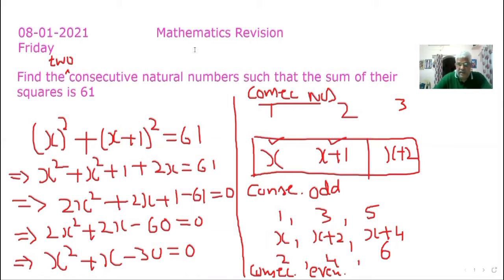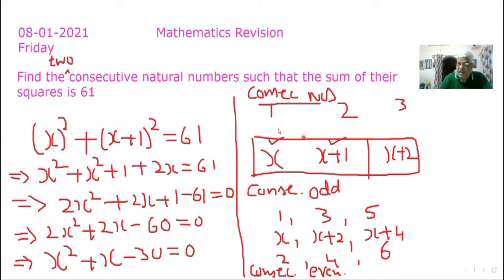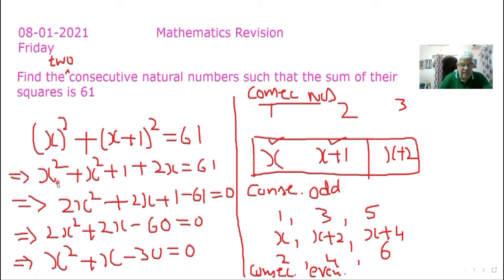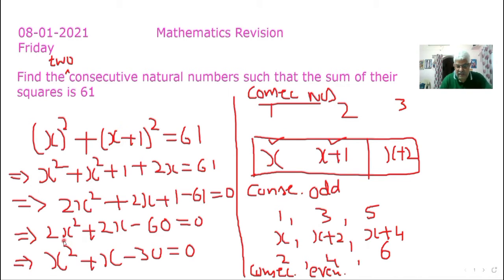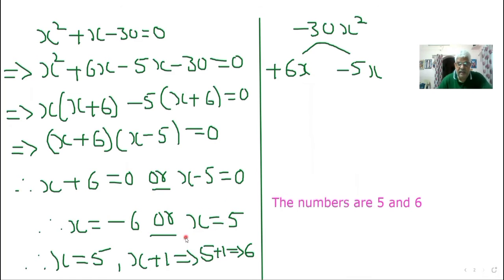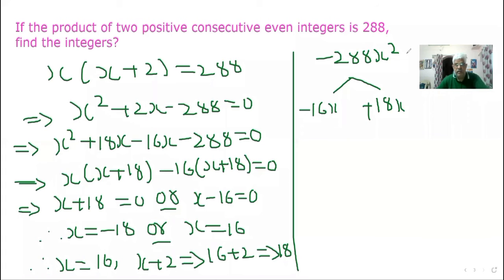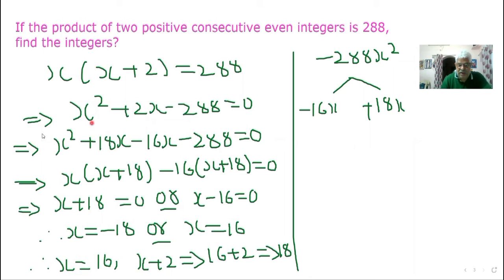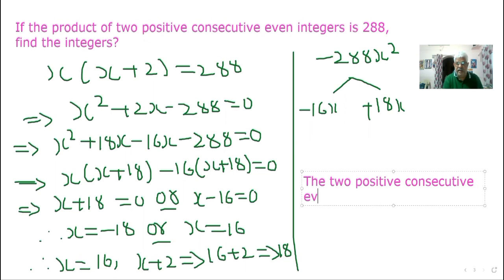Quadratic Equations verbal sums